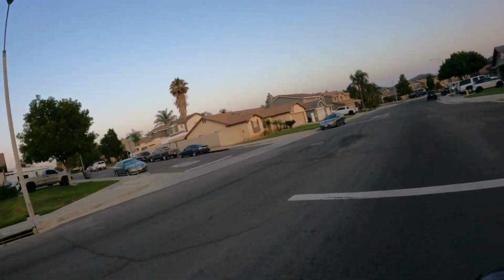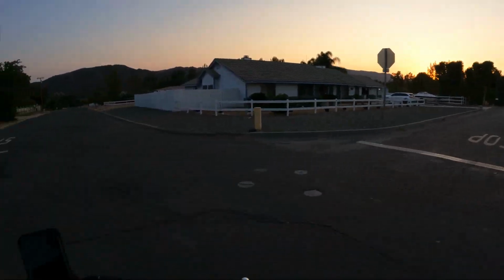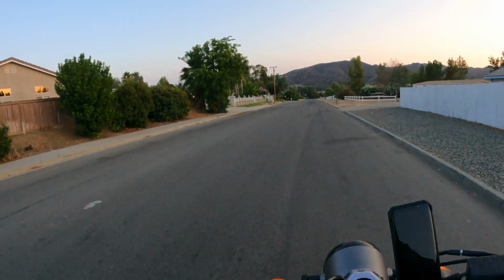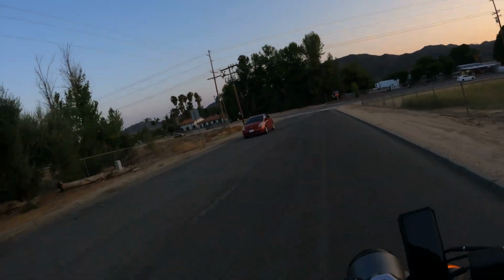2021 Harley Davidson Sportster S | Why I'm Excited!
I think this 2021 Sportster will be fun to ride for the same reasons my Yamaha XSR is fun to ride.